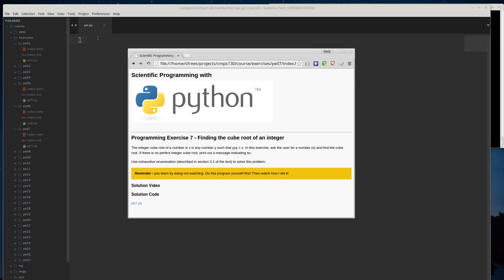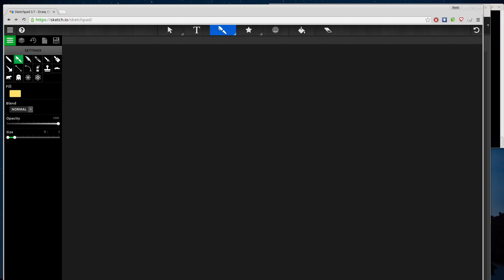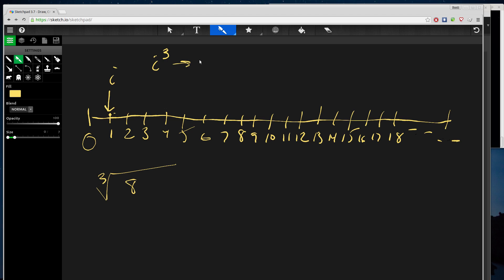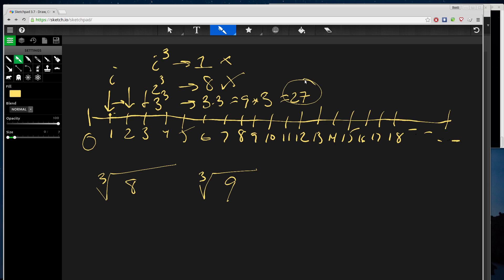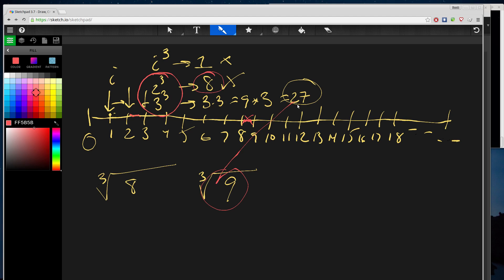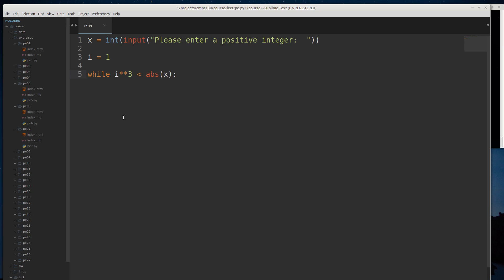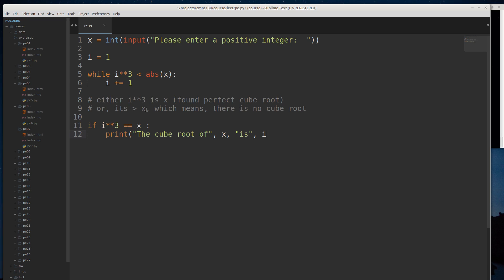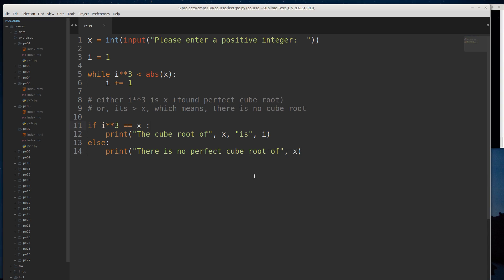Python Programming Exercise 07